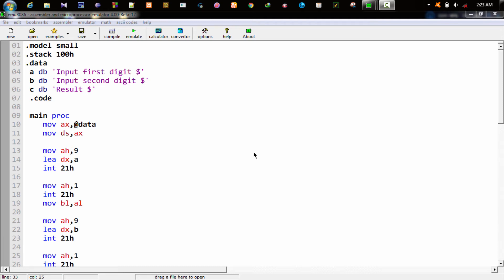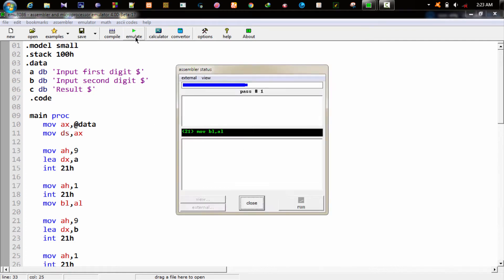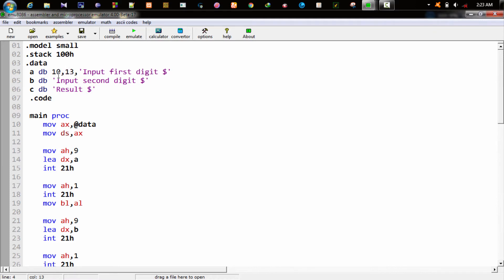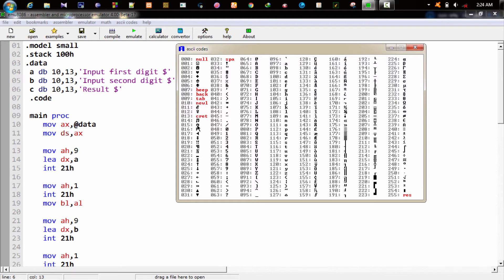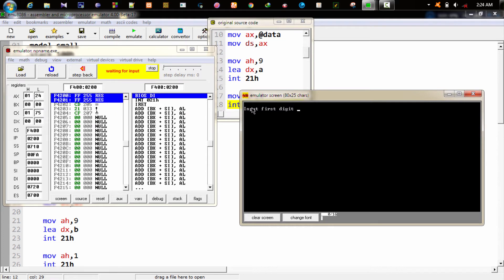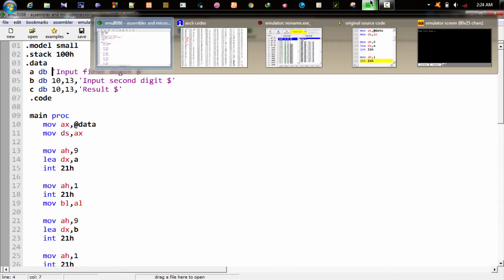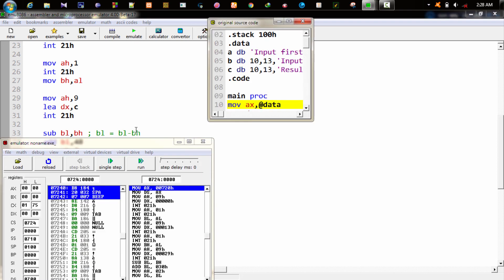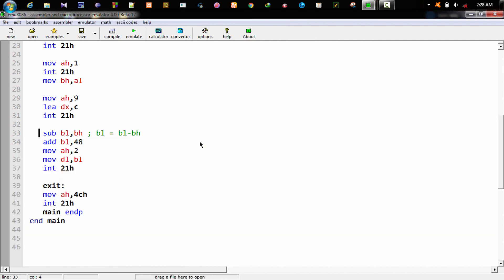9. Assembly Language Programming subtract two numbers | Bangla Tutorial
In this tutorial capable less than ten value as result. First create two input data that bear on two different register and execute main procedure like as addition concept. For acquiring clear indication take it easily and show full video on this concept. Show next video step by step. Keep smile all time.